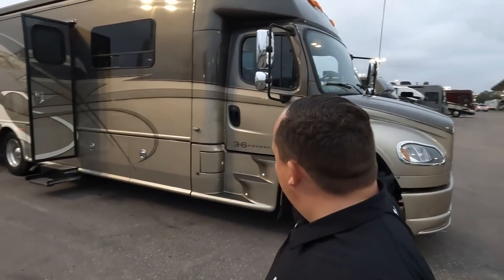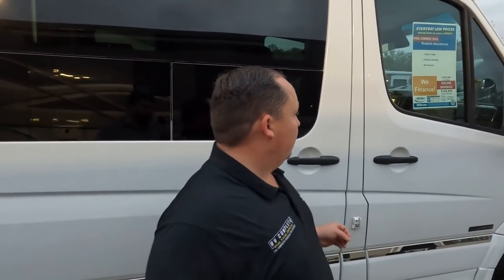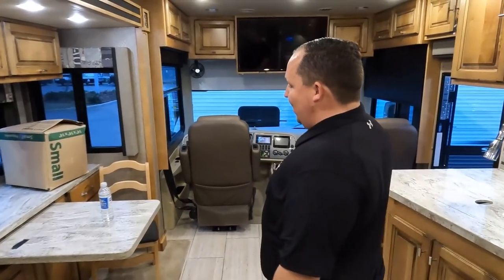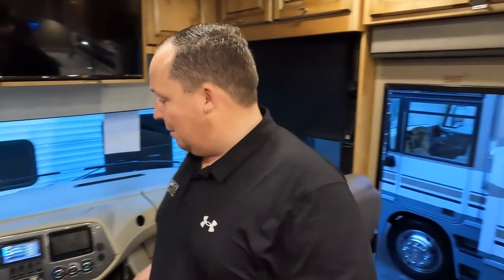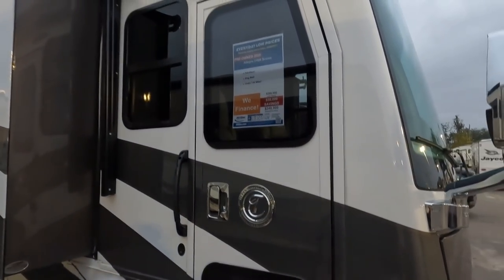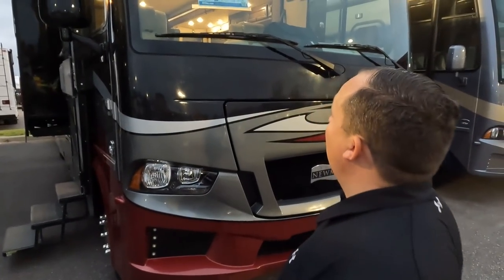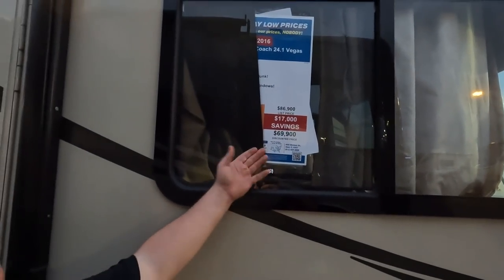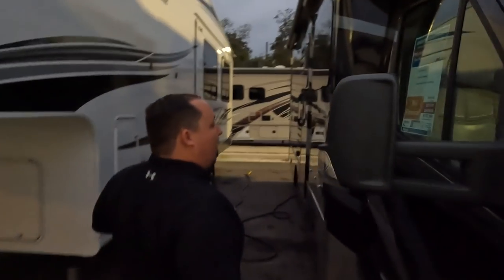AMAZING USED RARE Motorhomes are HERE on Trade In From Tampa Show!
Hey everyone we just got done the 2022 Tampa RV SUPER SHOW! And as promised we are getting AWESOME USED RVS! Here is some of the BEST and Hottest Ones!
And if you see one that you want please contact Wil!